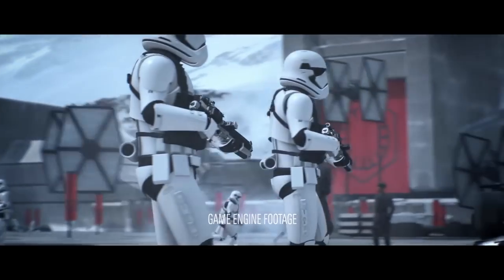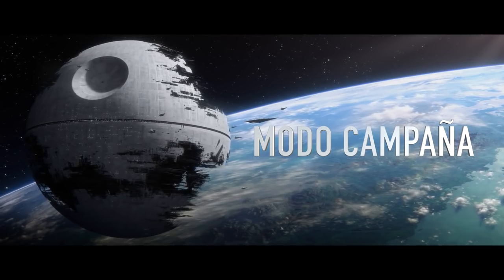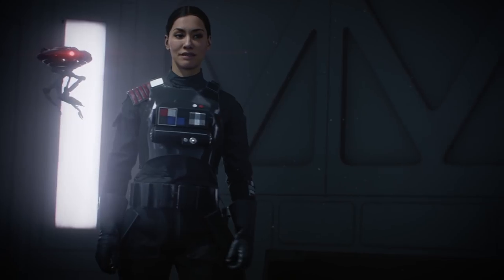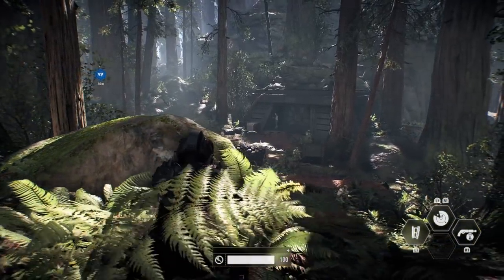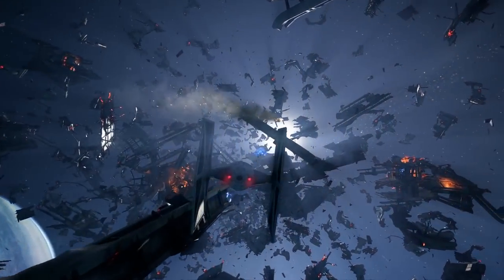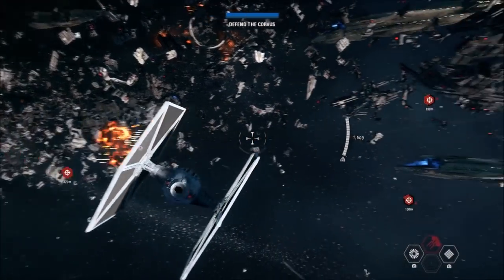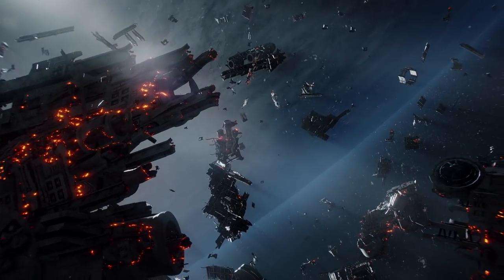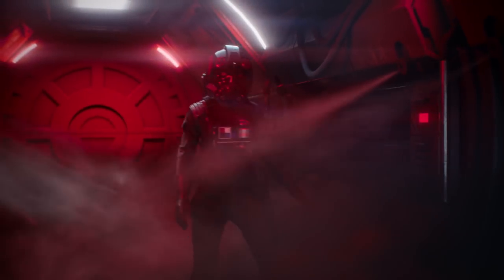GAMEPLAY de la CAMPAÑA de STAR WARS BATTLEFRONT 2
Probamos el modo campaña de Battlefront II para descubrir una historia canónica repleta de acción y muy cinematográfica.